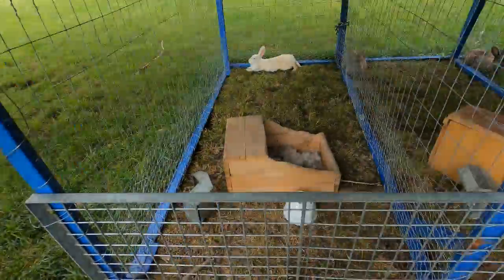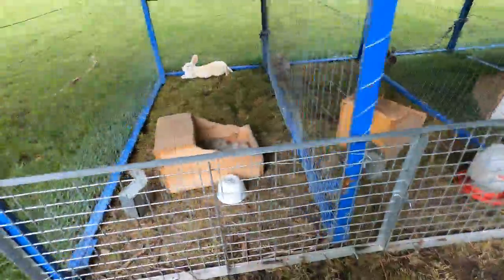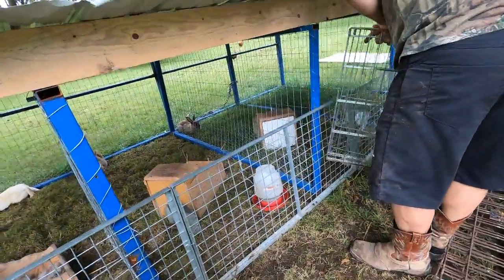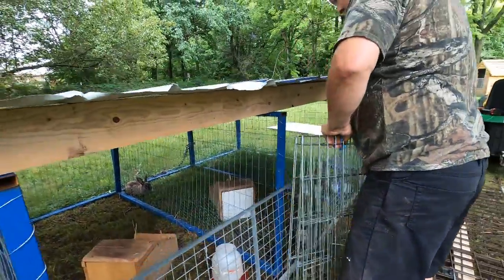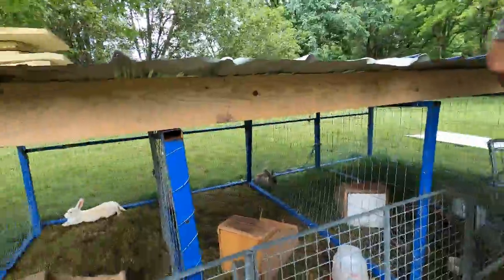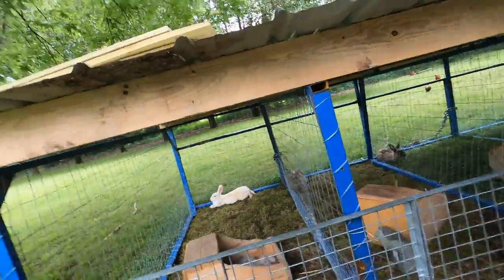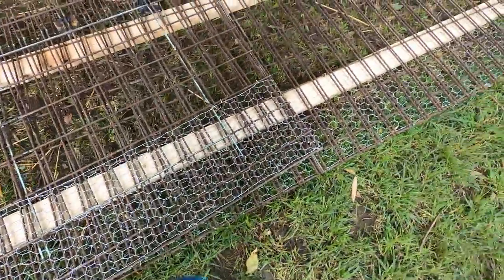Adding new gates to our rabbit cage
Managing free range rabbits